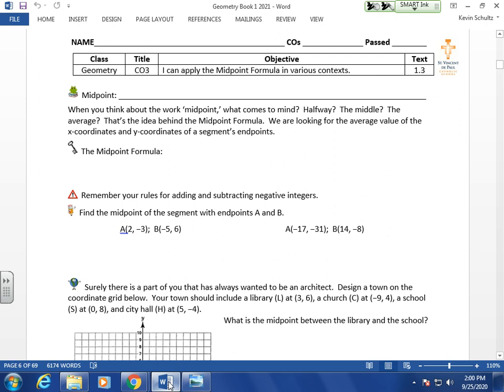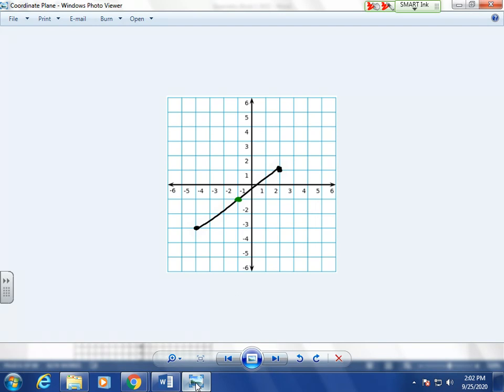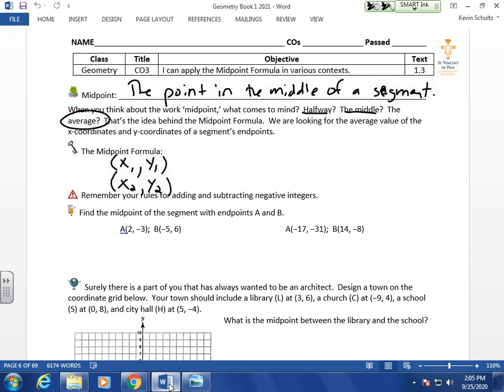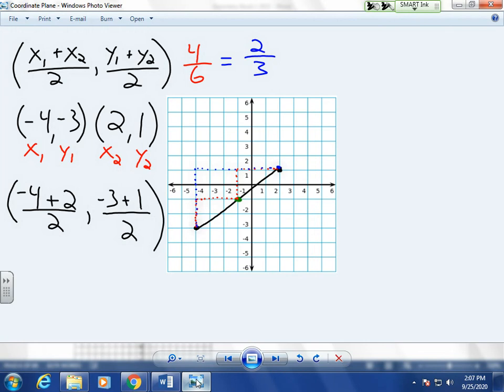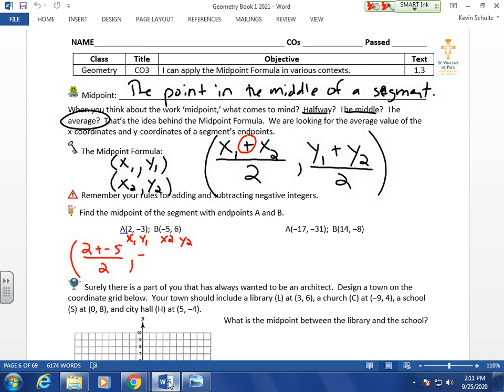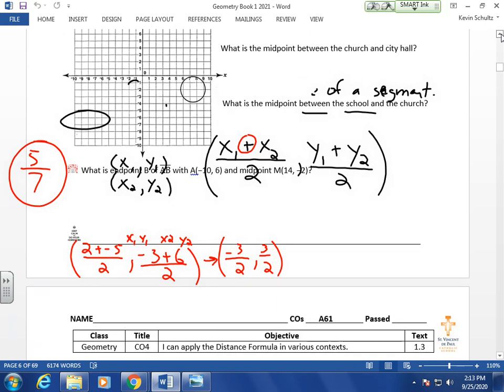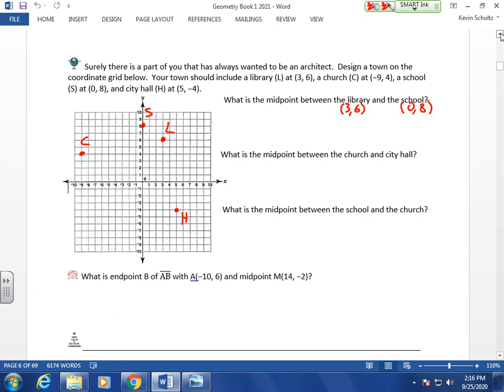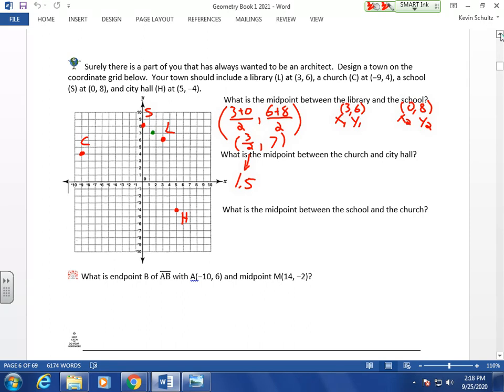Geometry Gold CO3 9/25/20...The Midpoint Formula